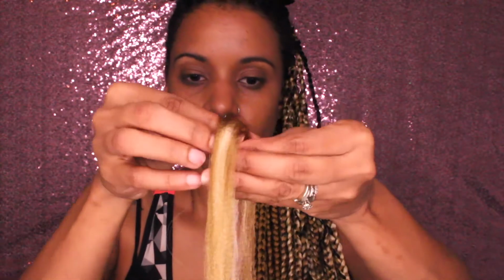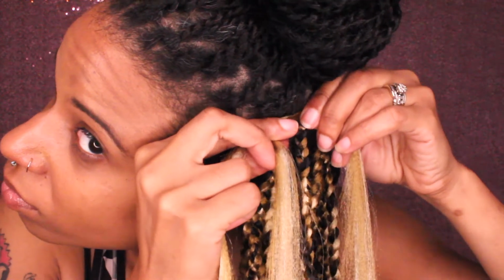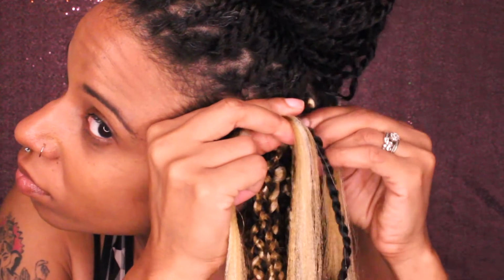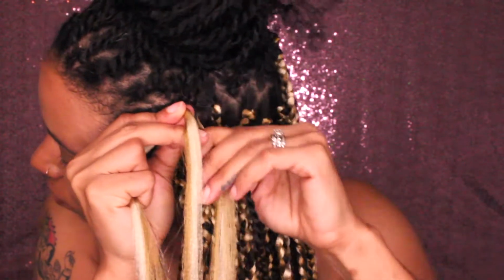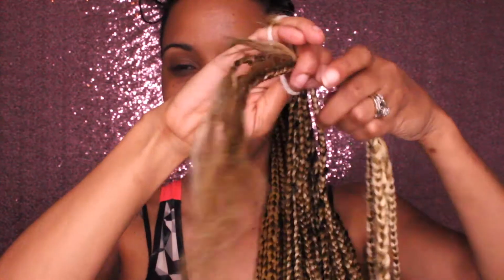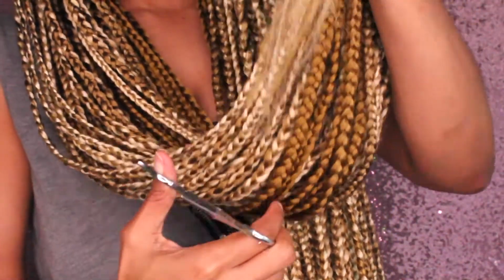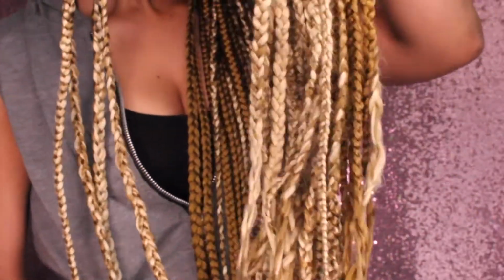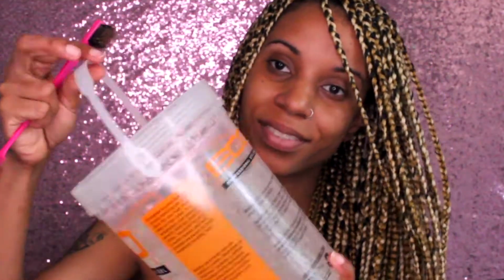DIY Knee Length Platinum Blonde Mix Box Braids (Beginner Friendly)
Installing my Xpressions Synthetic Hair box braids! Did a slow motion for you all so you can grasp the concept is you are a beginner. I have installed my box braids with another method which I will link for you here:

DIY Box Braids (Slow motion): Two strand twist method

I hope this technique helped anyone that is interested in doing their own hair. My braids are knee length so they are very long and took some time to finish. I bought 9 packs of hair to be on the safe side but only used 7 packs in total for this look.

                     @AlkieFitness (Vegan and Fitness Lifestyle)